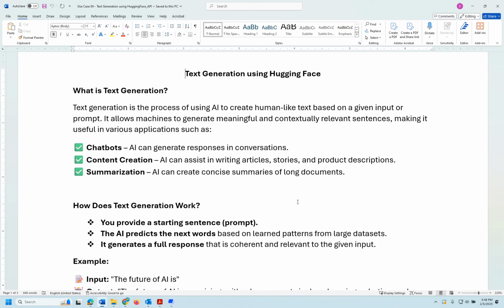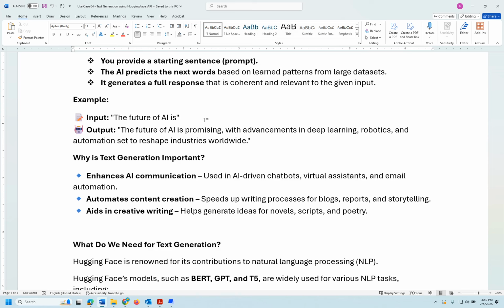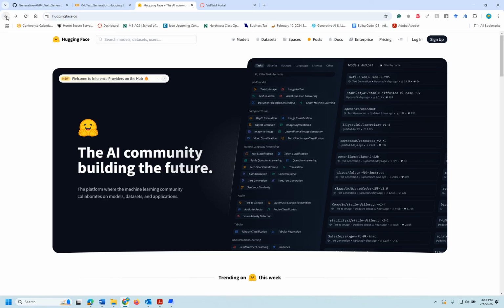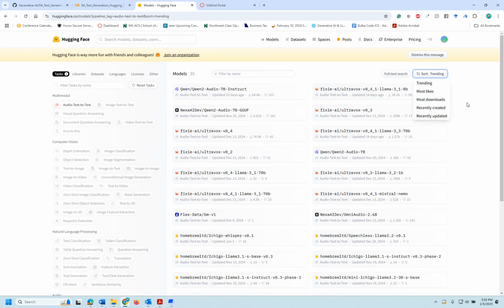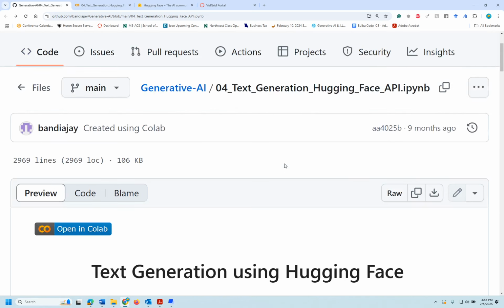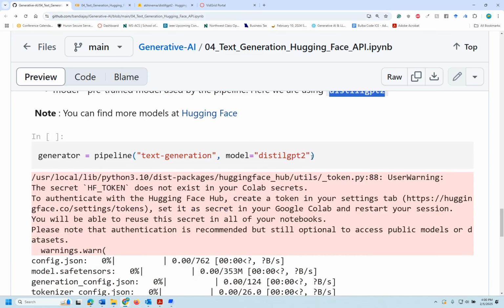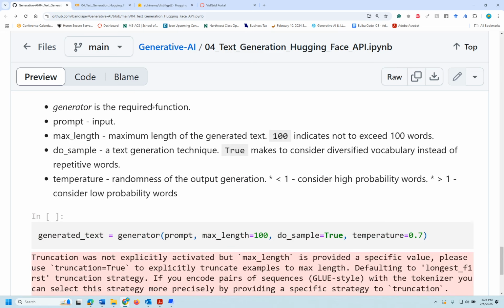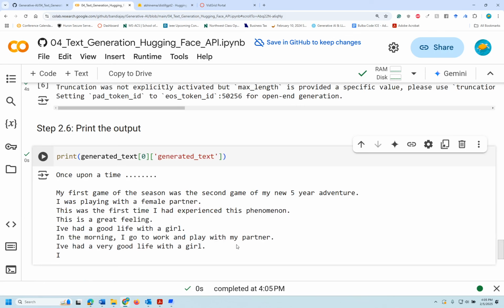TextGeneration using HuggingFace